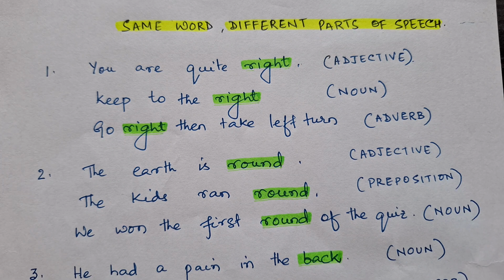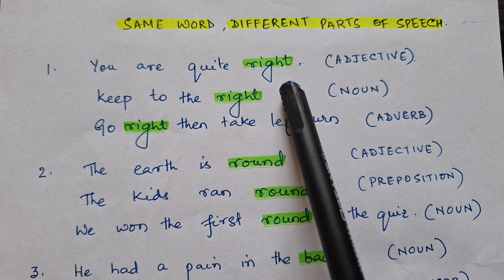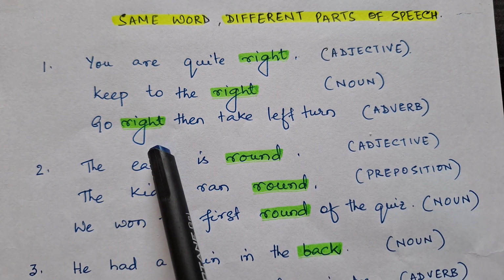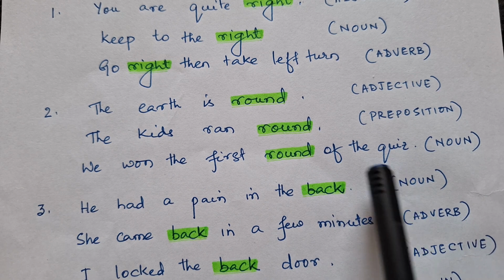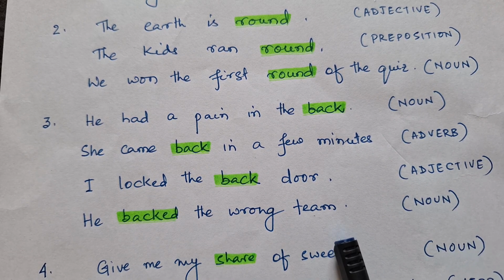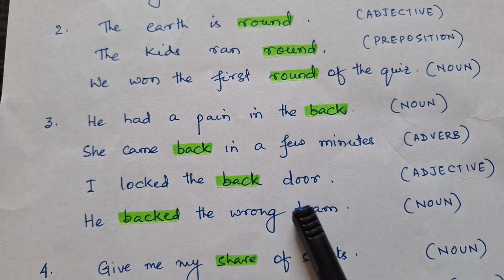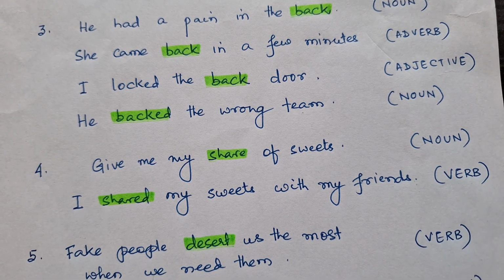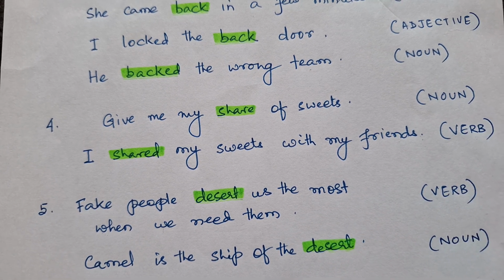Different parts of speech with same word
How to use the same word in different  sentences.